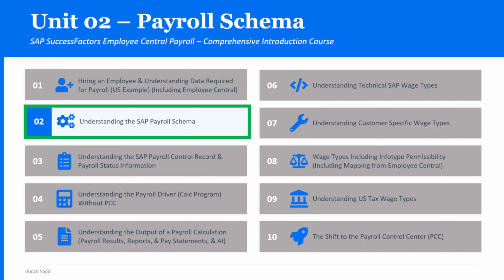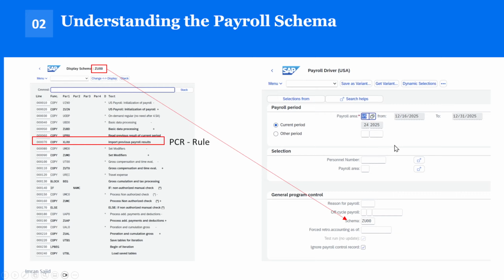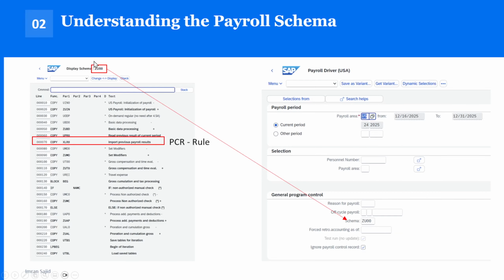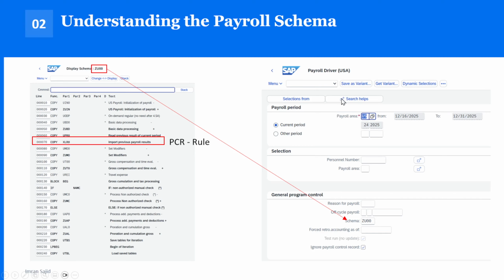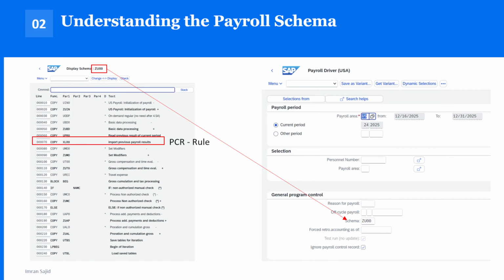SAP Payroll Schema Explained — Beginner's Intro | Employee Central Payroll · Part 2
Part 2 of 10 · SAP SuccessFactors Employee Central Payroll — What is the SAP payroll schema and why does it matter? A beginner-friendly intro to how SAP runs gross-to-net.

📚 The full 10-part course (free preview series — watch in order):
1. Hiring an Employee
2. The Payroll Schema ← this video
3. The Payroll Control Record
4. How to Run Payroll
5. Understanding Payroll Results
6. Technical Wage Types
7. Customer Wage Types
8. EC → ECP Integration
9. US Tax Wage Types
10. The Payroll Control Center